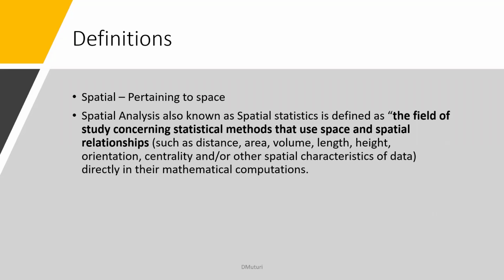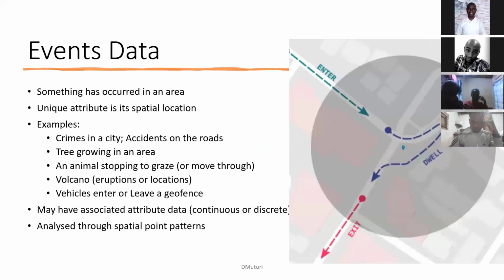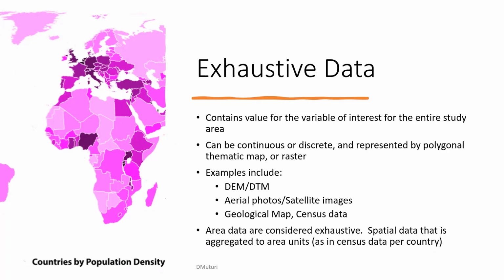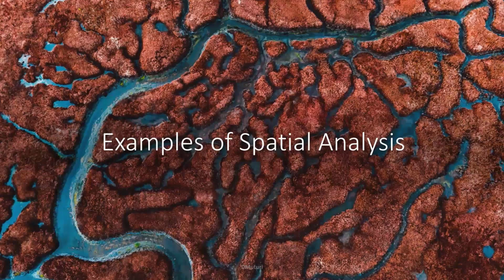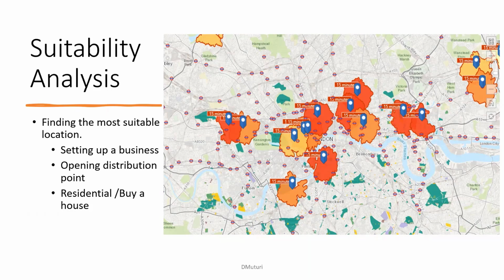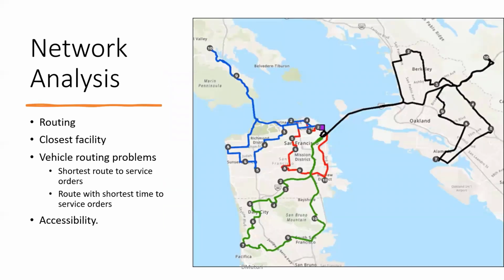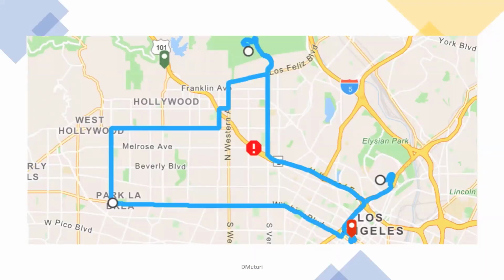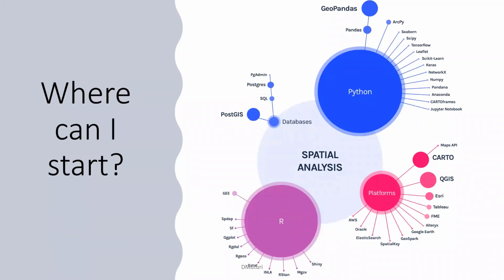MULISA CareerTalk 05 Spatial Statistics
David completes his session by sharing areas he has worked on using Spatial Statistics Methods